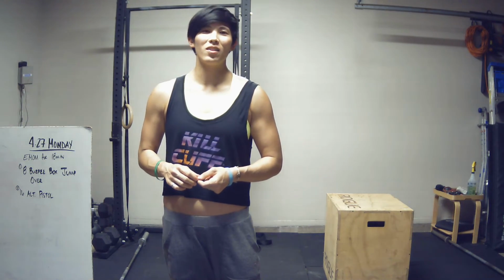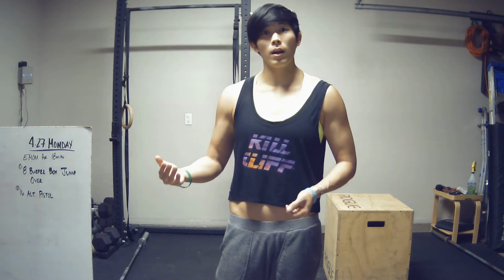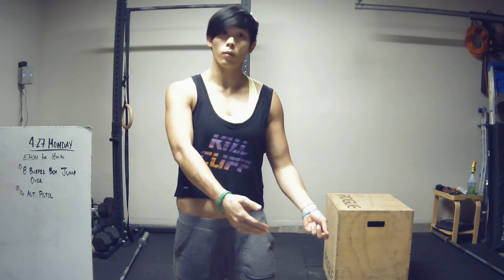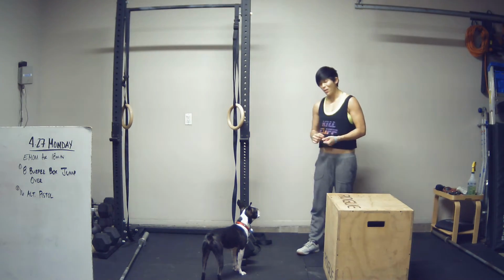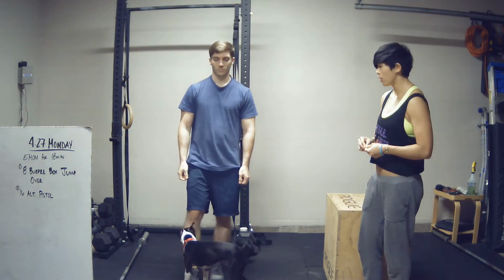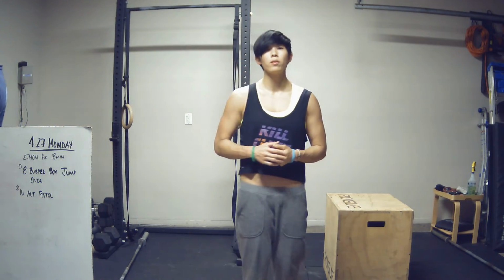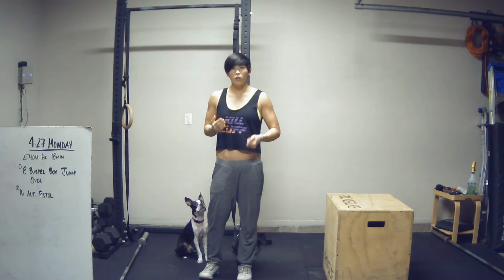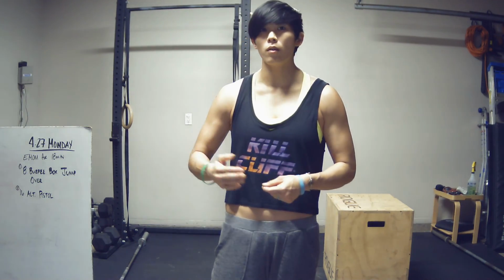Monday 4.27 Whiteboard Briefing